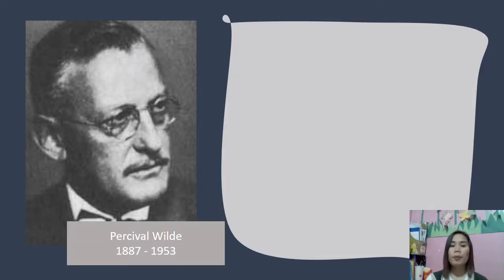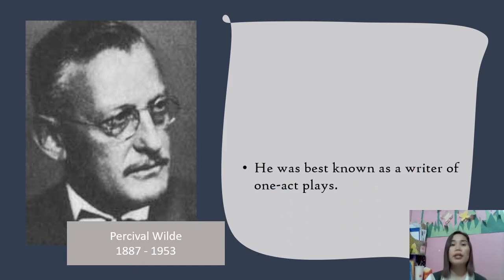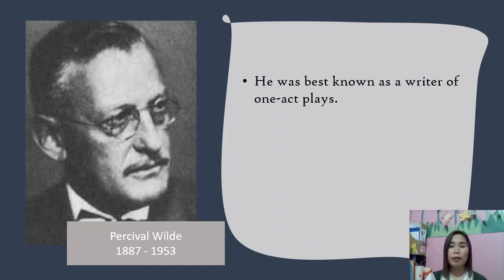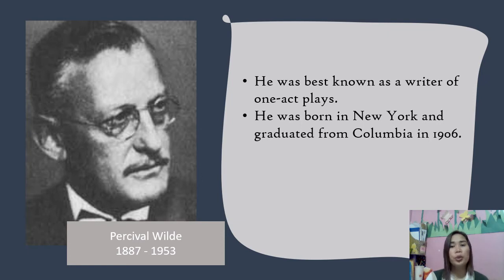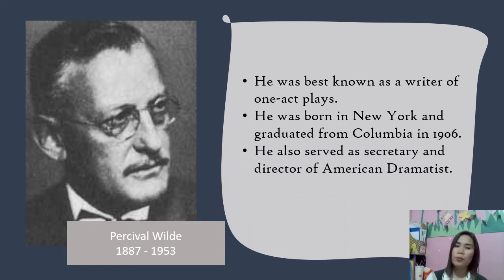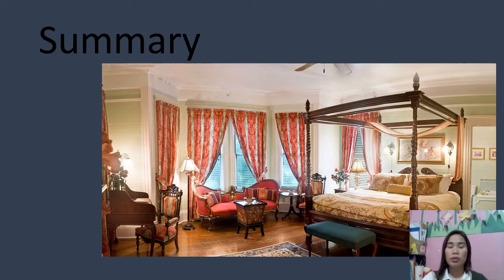ENGLISH 9 HIS RETURN